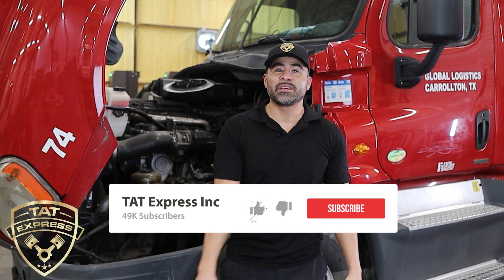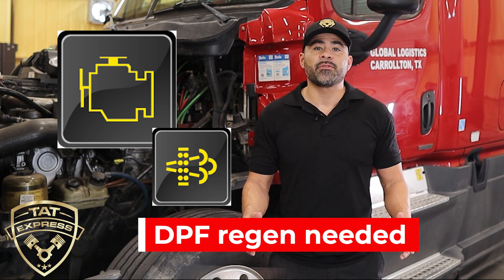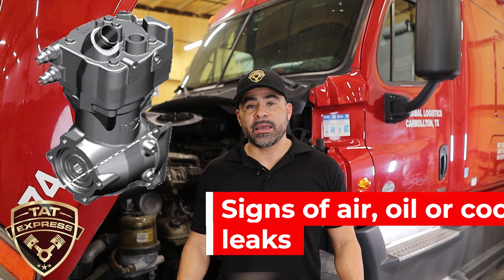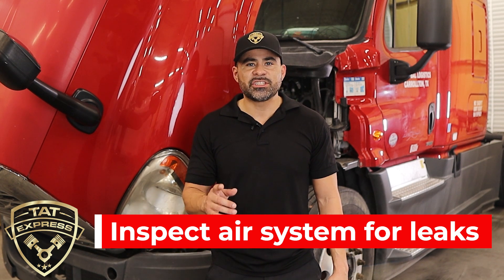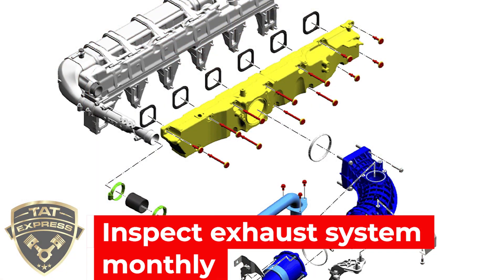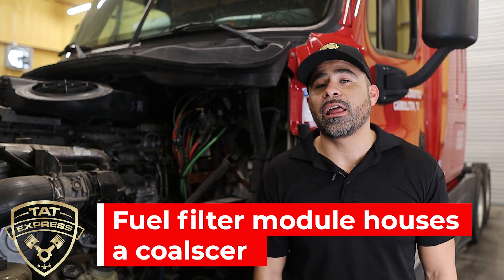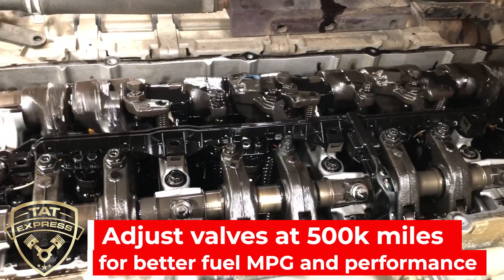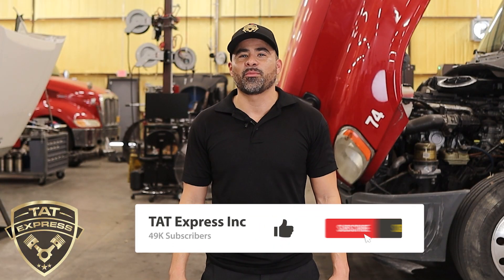DD15 Detroit Diesel engine/ DD15 maintenance intervals/ How to maintain your DD15/ Detroit Diesel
4140 Langdon Rd.

Now Hiring!

CURRENT POSITIONS

If this video has helped you in any way, show your appreciation by helping the channel.

4140 Langdon Rd.